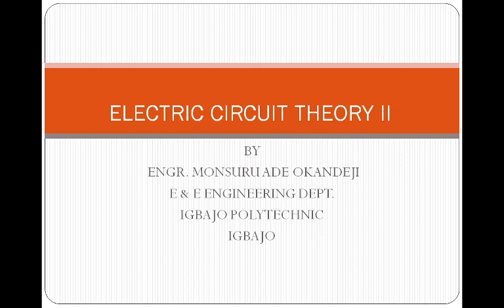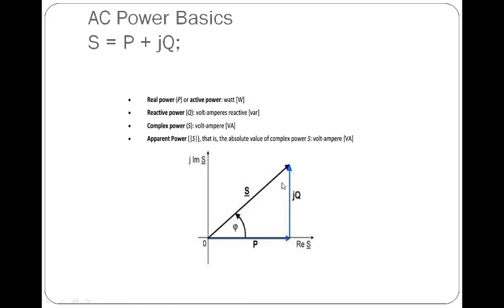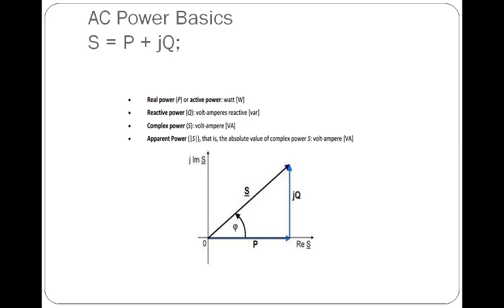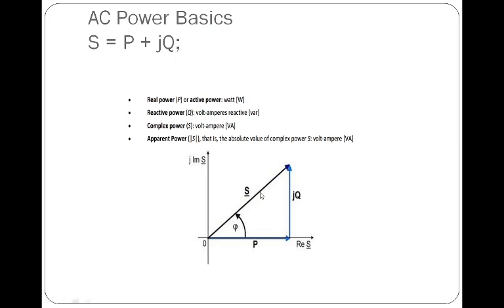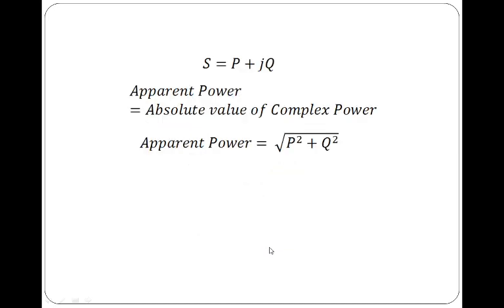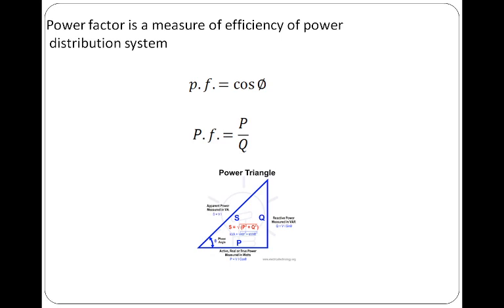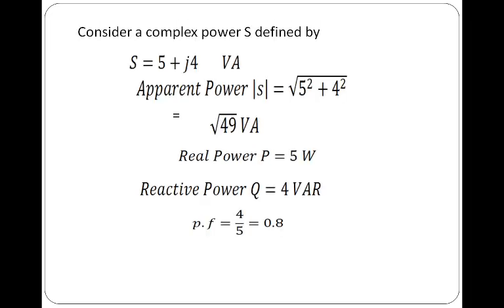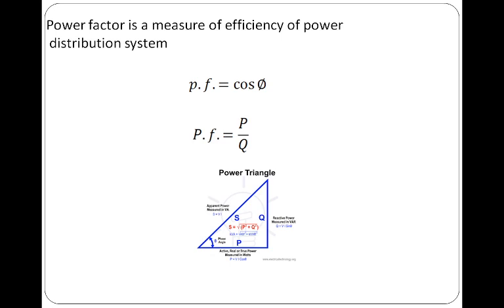Electric Circuit Theory II Lesson I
This video introduces the Concept of Power in AC circuit.